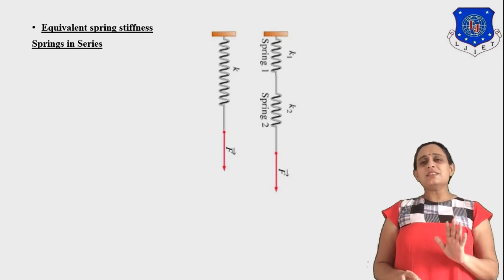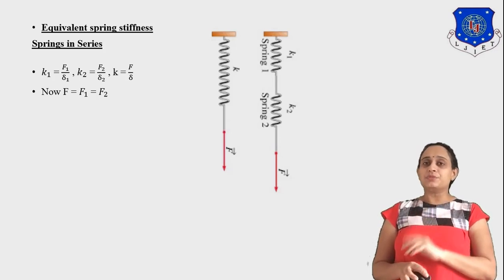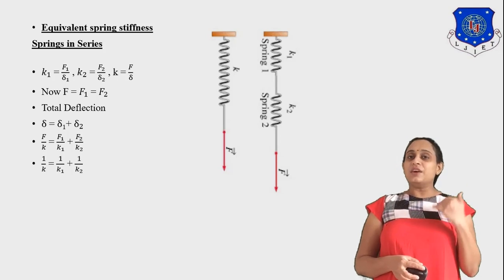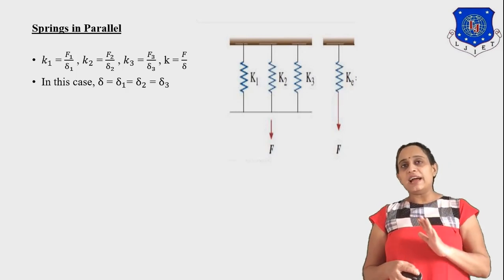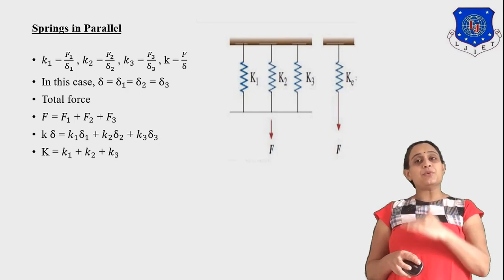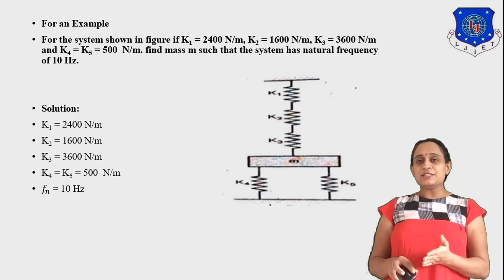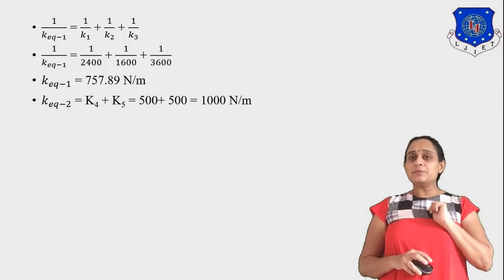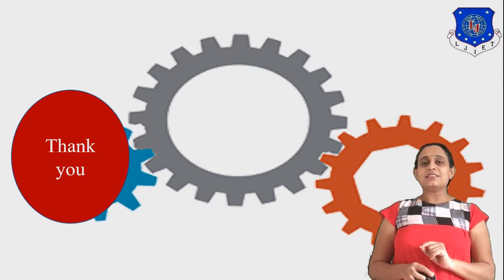L-21_PART-1_DOM_EQUIVALENT SPRING STIFFNESS_LJIET_V_2020